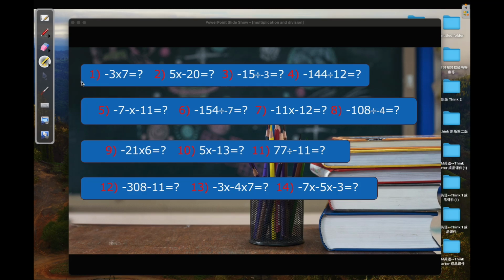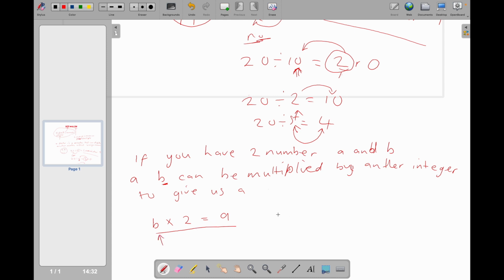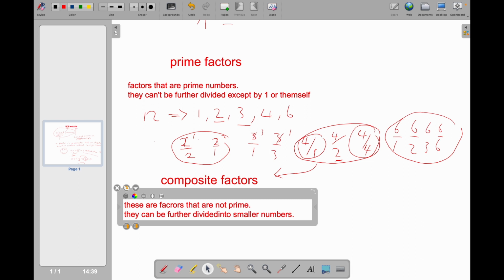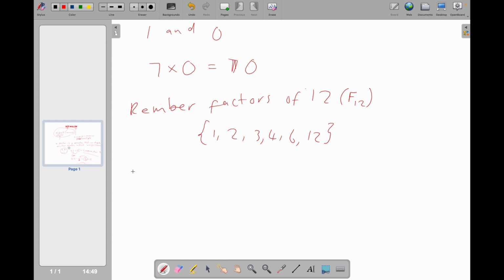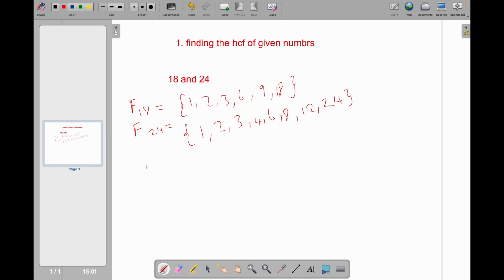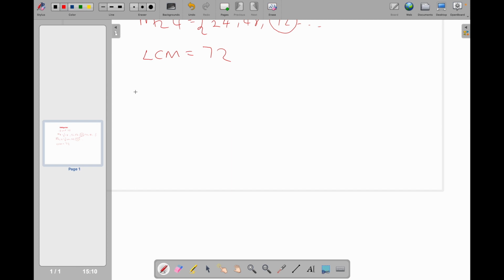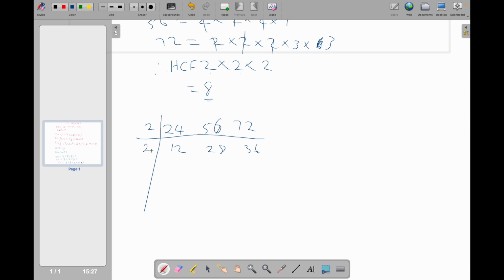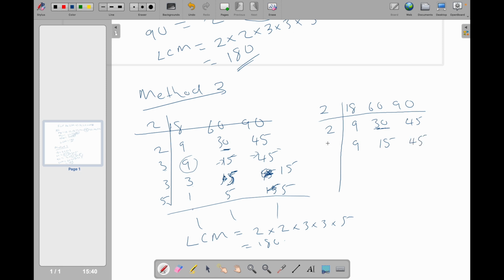Mastering HCF and LCM: Unlocking the Secrets of Greatest Common Divisors and Least Common Multiples!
Unlock the secrets of HCF and LCM with our concise tutorial! From simplifying fractions to solving real-world problems, this video is your guide to mastering these essential concepts. Get ready to conquer math challenges with clarity and confidence!